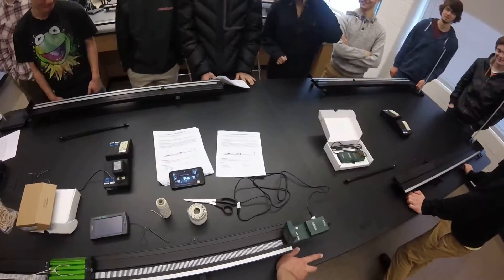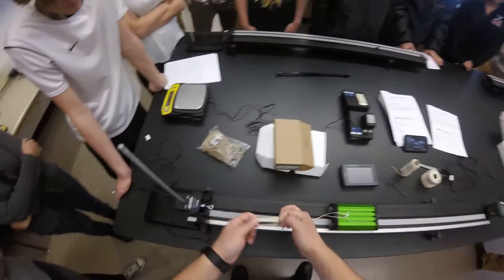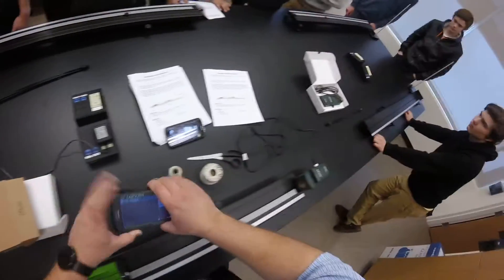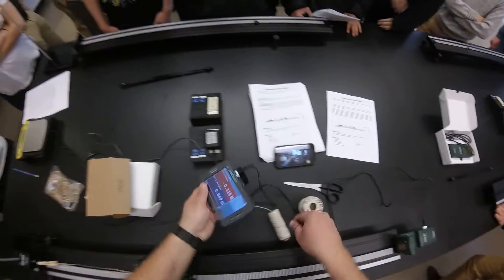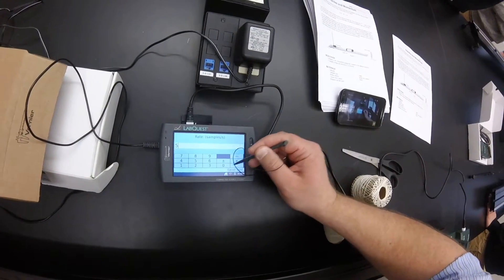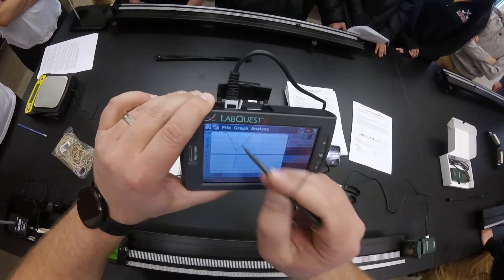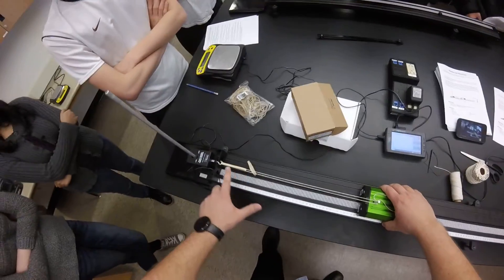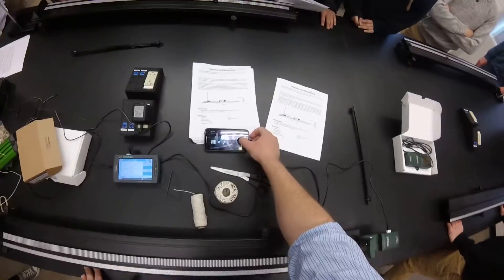Impulse and Momentum Lab 12 University Physics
A lab that finds impulse in different ways and compares the results.  The lab uses a motion sensor and a force sensor along with a LabQuest.